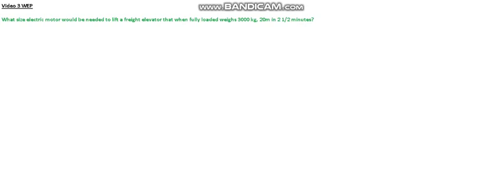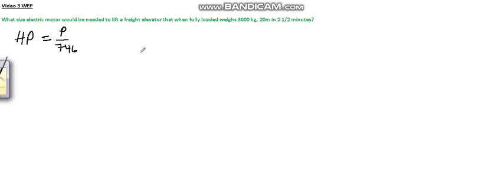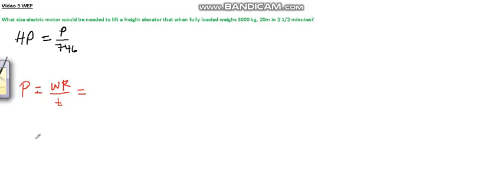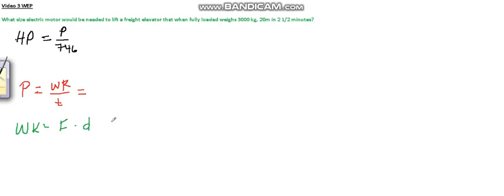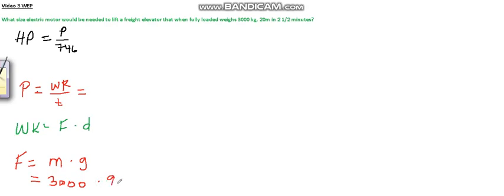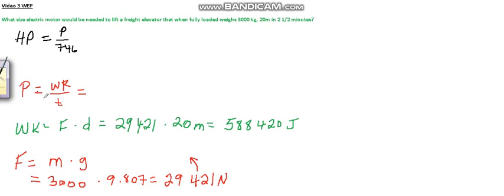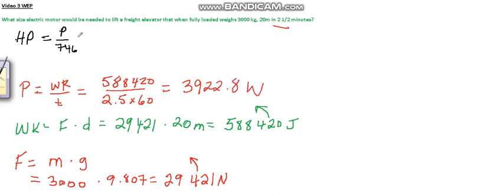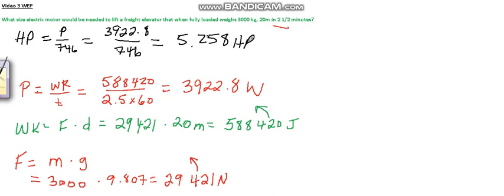Video 3 WEP Motor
How to calculate motor horsepower